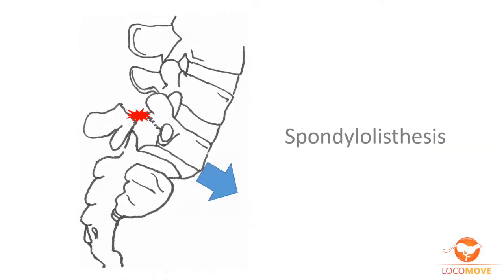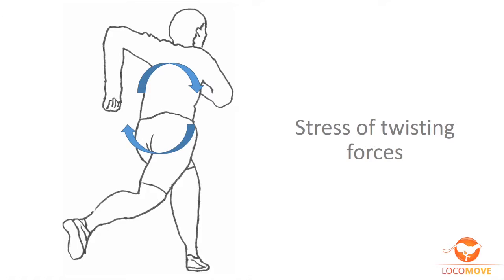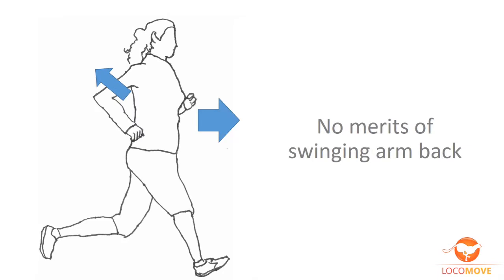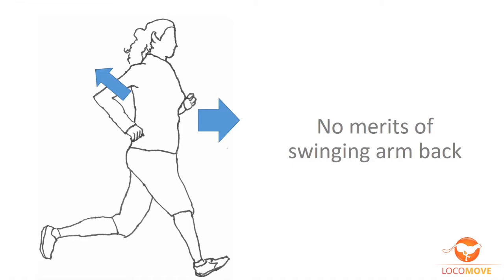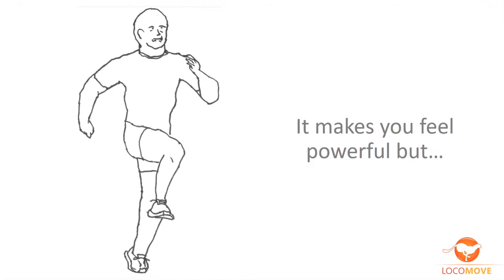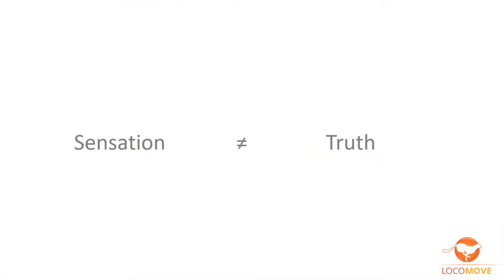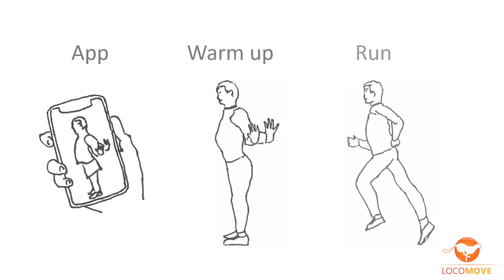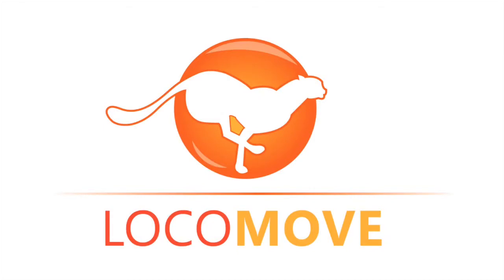Episode 3. Don't swing your arm back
Smart Running is a program which provides a series of warming up exercises. It helps you to run healthy, fast and easy.